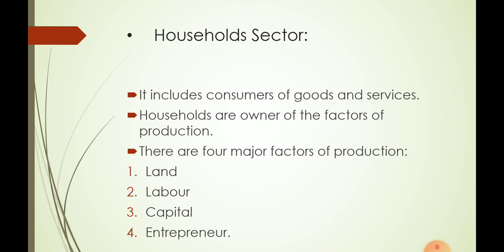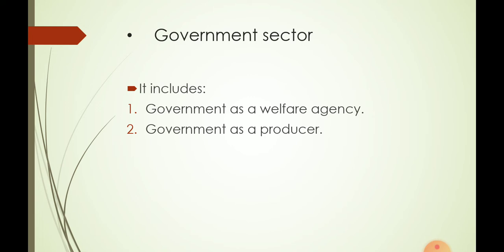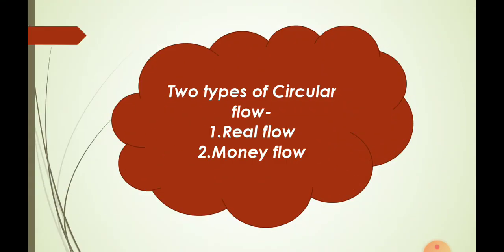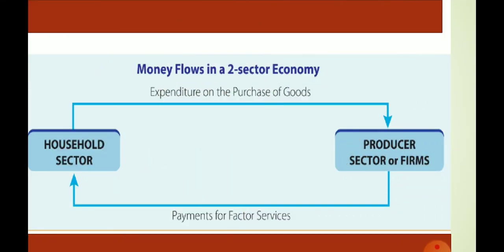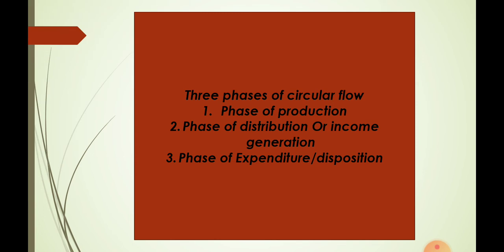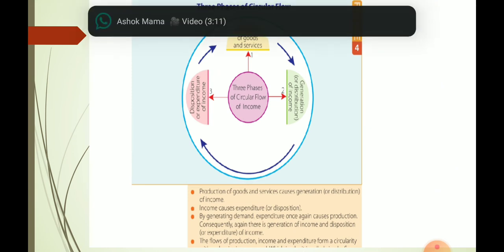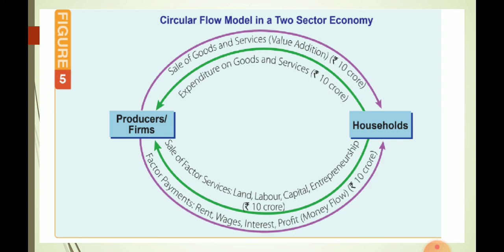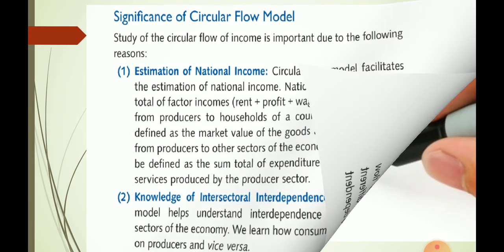Class 12, Chapter- 1st Subject- Economics, Today topic -circular flow of income, Part -3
Topic basic concepts of macroeconomics and circular flow of income